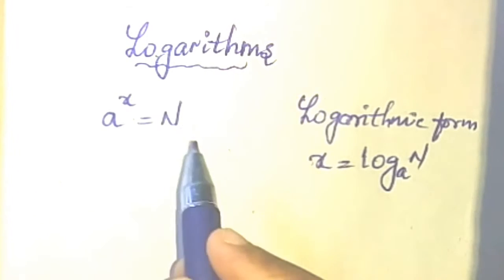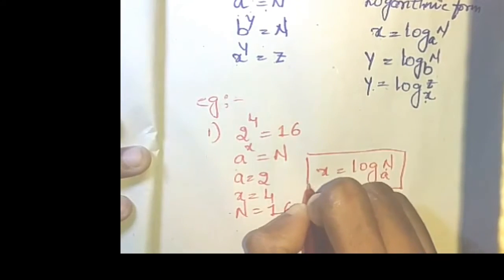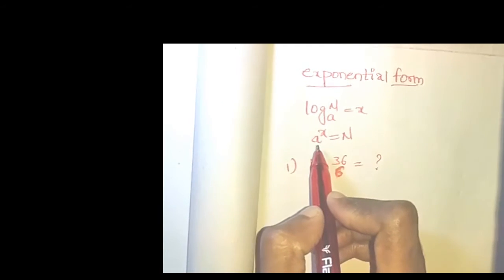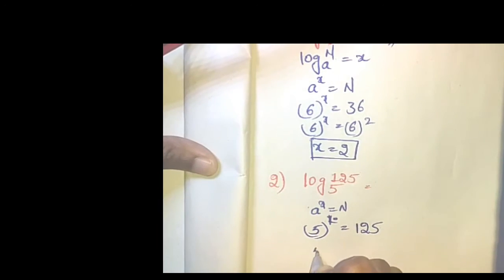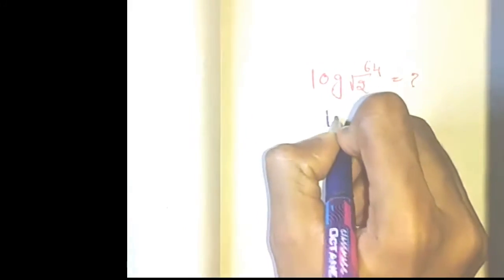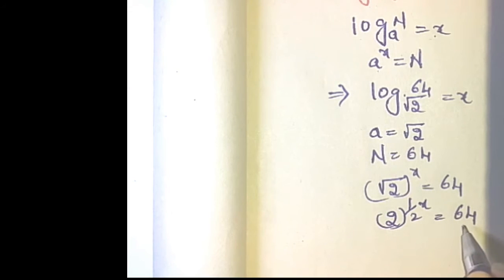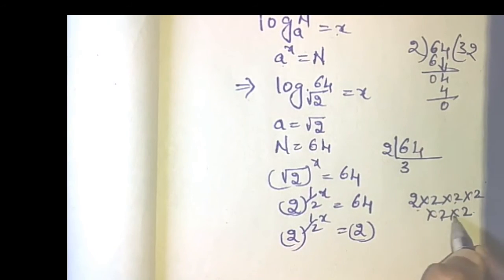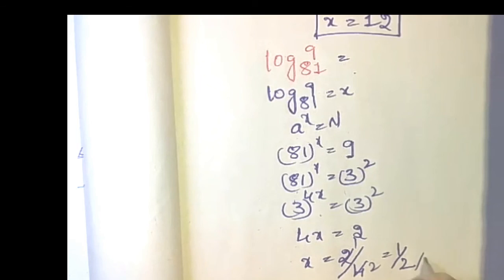Logarithms maths||tricks for maths ||speed maths